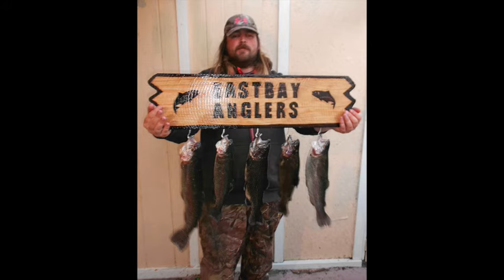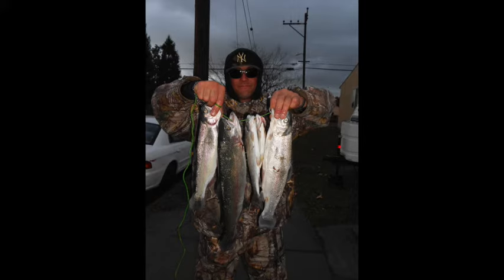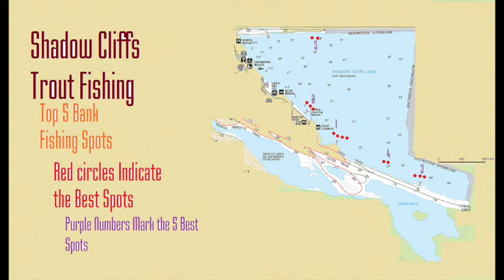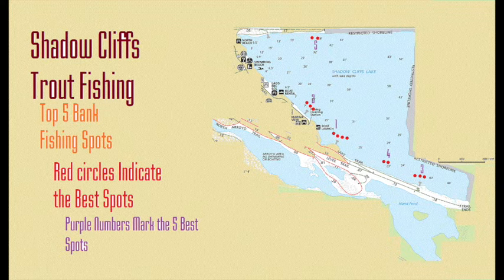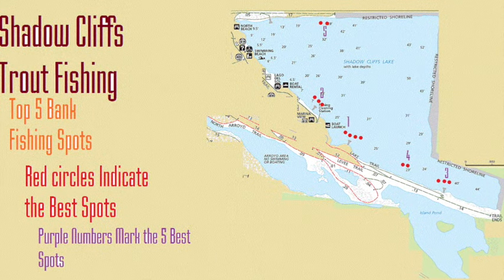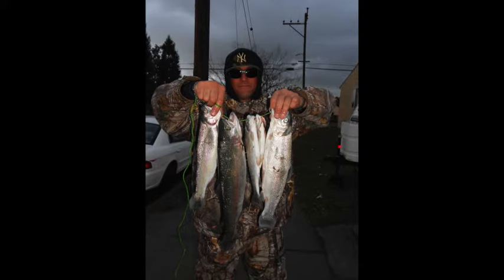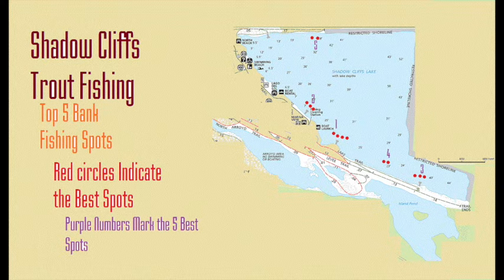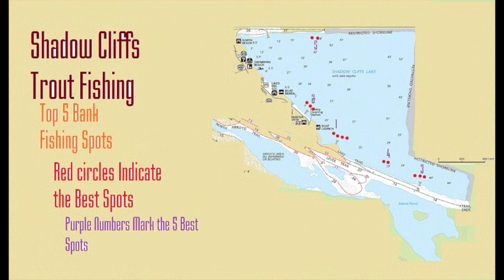Shadow Cliffs Trout Fishing / Top 5 Bank Fishing Locations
Hey Anglers,

Thanks for checking out our latest video, We have spent so much time fishing shadow cliff`s and in that time we have learned where to spend time fishing for trout. We hope this video helps you use your time more wisely and catch more fish. We know that finding time for fishing can be hard so we hope this video makes it easier for you guys to land more fish.

-EastBayAnglers

-Follow us-

Tight Lines!

Artist: eManuL